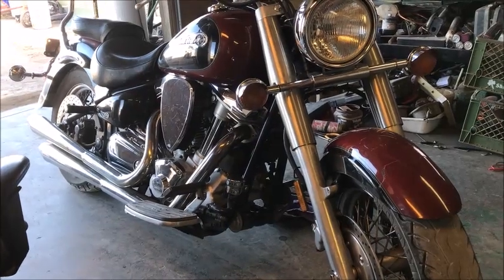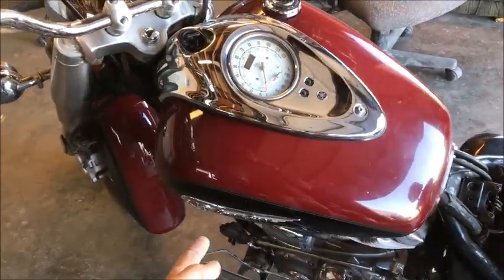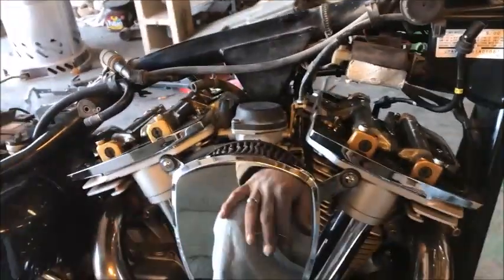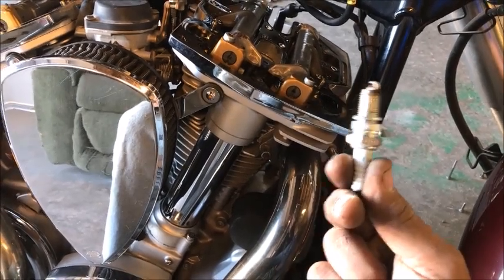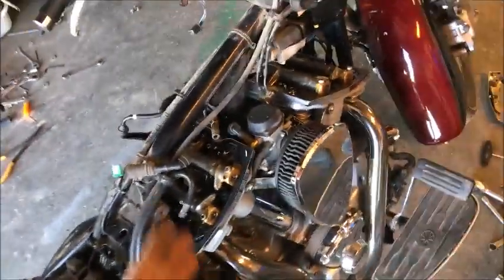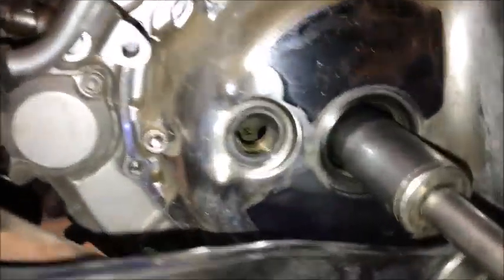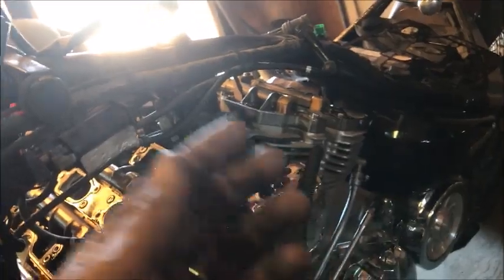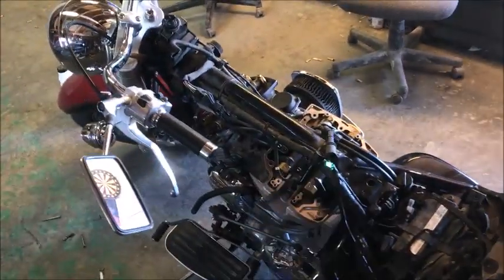Valve Adjustment 2001 Yamaha Roadstar 1600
Please click thumbs up,,, You can click on my name under the video for all my how-to videos.